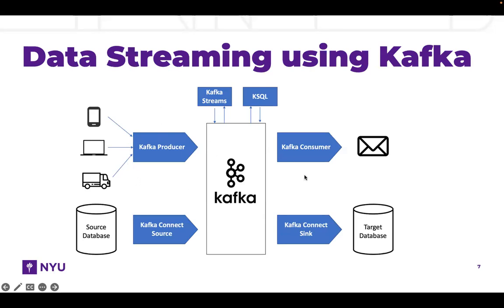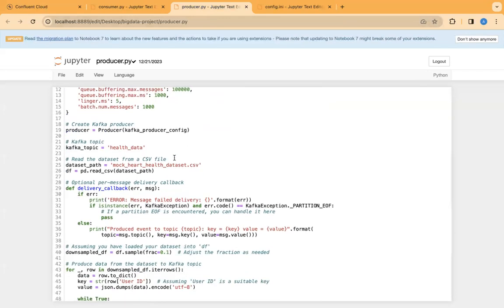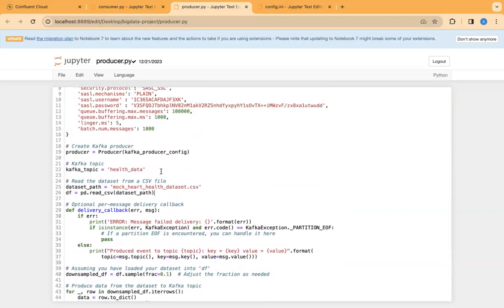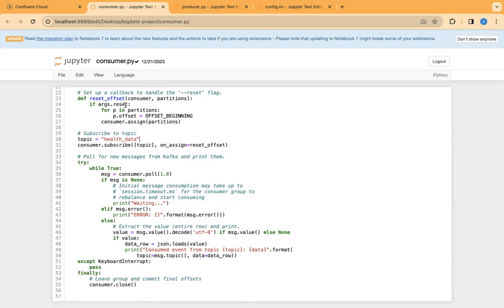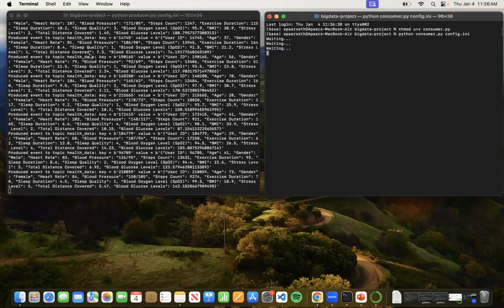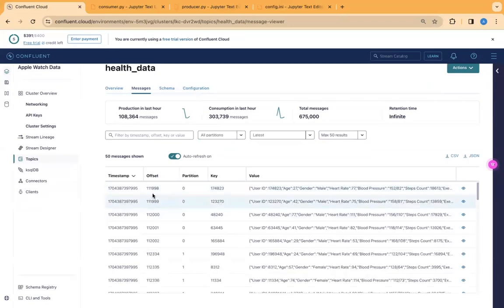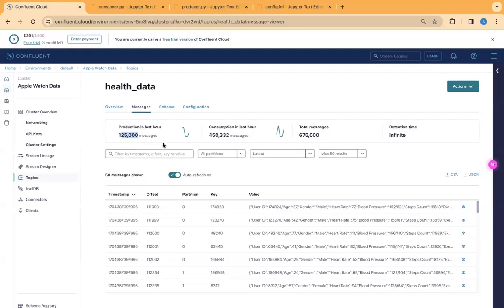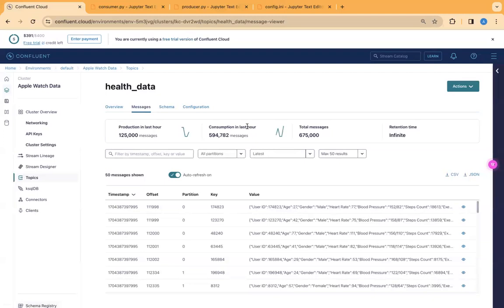Mastering Kafka : A Step by Step Guide to Kafka Producer-Consumer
🚀 Join me, Apaar Seth, a 1st-year Computer Science Masters student at NYU, as I take you on a journey through the intricacies of Kafka and the seamless integration of Confluent Cloud! 🌐 Having recently completed a Big Data class under the guidance of Professor Juan Rodriguez, I'm excited to share my insights and learnings from the course with you.

🔍 Explore the fundamentals and advanced concepts of Kafka, unraveling its architecture, and then witness the magic as we delve into the deployment intricacies of Confluent Cloud. 💡 As a fellow student, my aim is to make these videos a valuable resource for future students undertaking similar courses, offering practical insights and real-world applications.

📂 To complement your learning experience, I've included a link to the configuration file on my Google Drive Link. 🛠️ Take advantage of this resource to customize settings and deepen your understanding of Kafka in the cloud.

Whether you're a fellow student, a developer, or a curious learner, this video is designed to empower you with the skills to master Kafka and conquer Confluent Cloud! 📽️✨